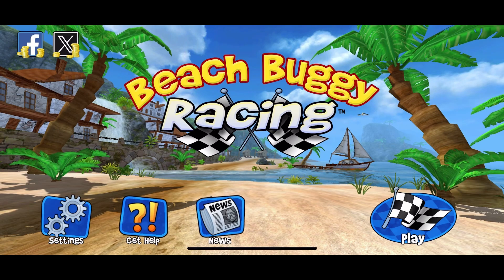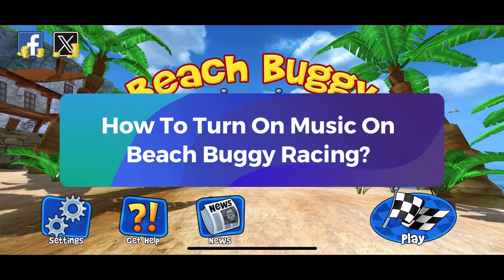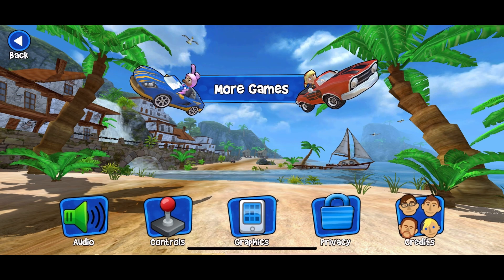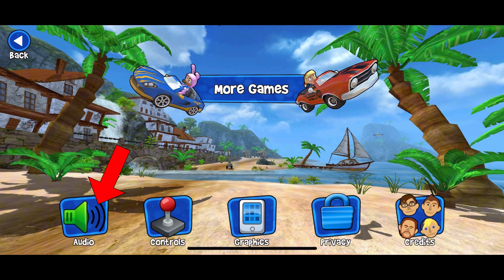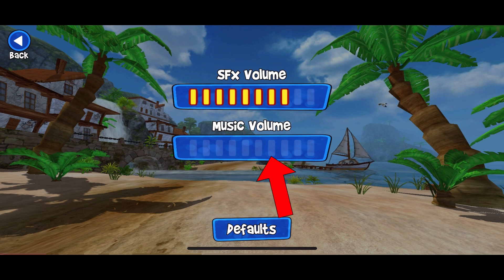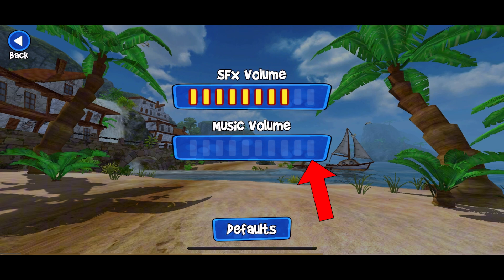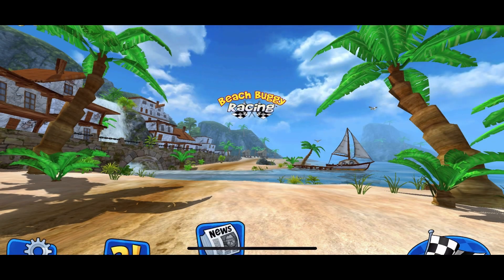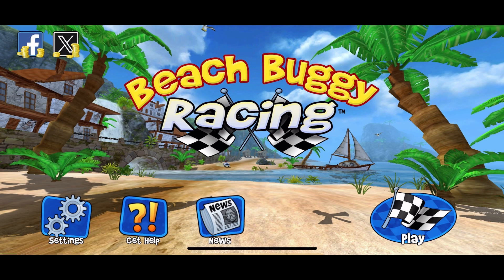How To Turn On Music On Beach Buggy Racing? 2024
First, open the Beach Buggy Racing game. Tap on the settings option from the bottom left corner of your screen. Here you can see the "Audio" option; tap on it. Now, locate the volume slider below the "Music Volume" option. Drag the slider all the way to the right to turn on the music.

And that's it! This is how you can turn on music in Beach Buggy Racing.